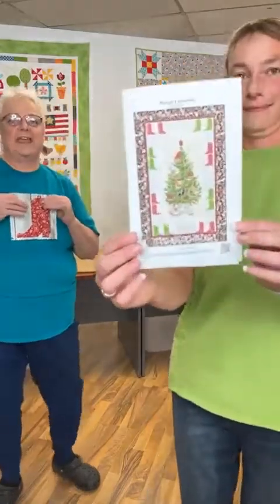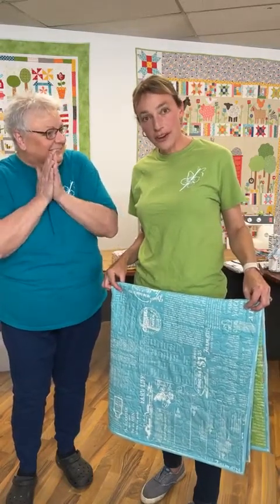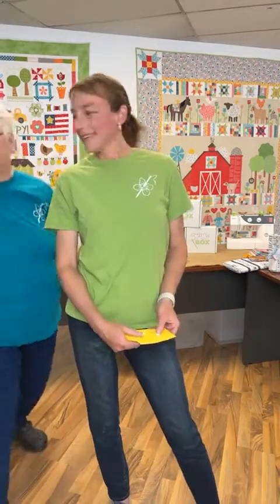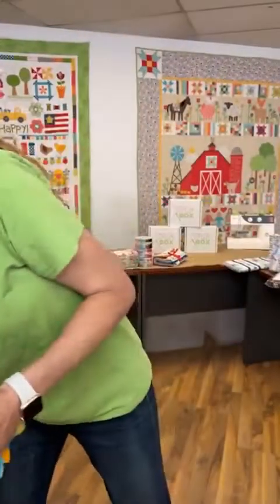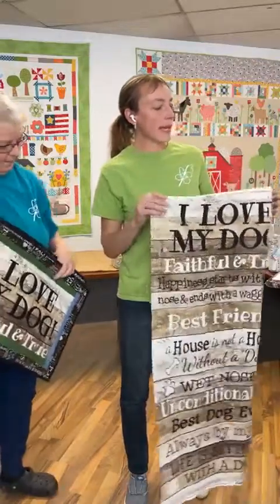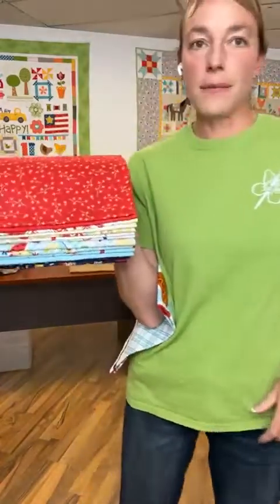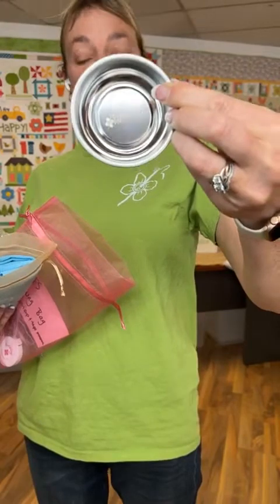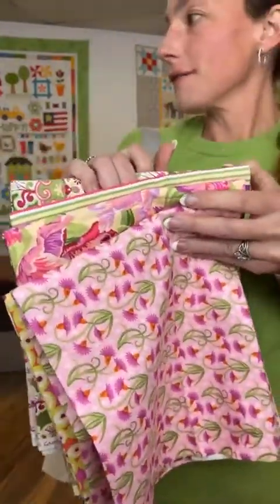Live with Christy - May 26, 2022 | RebsFabStash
Join Christy and Reb this week as they talk about new quilts, patterns, and and fabrics available